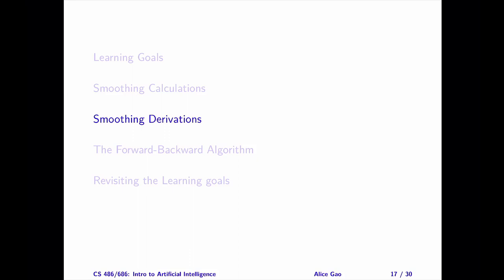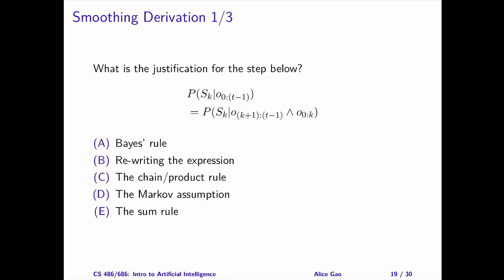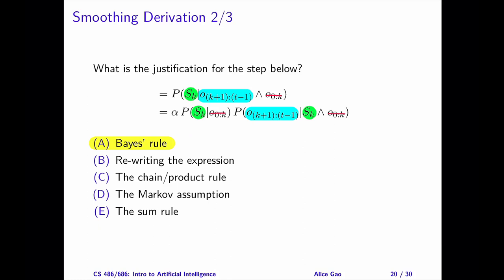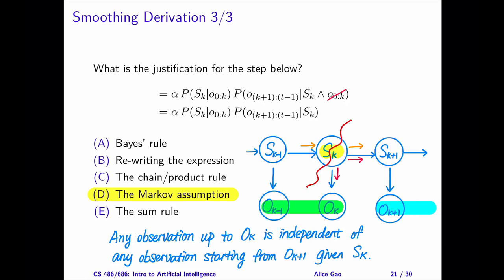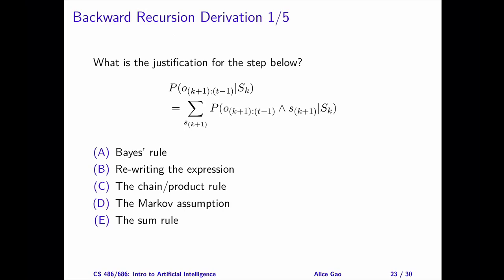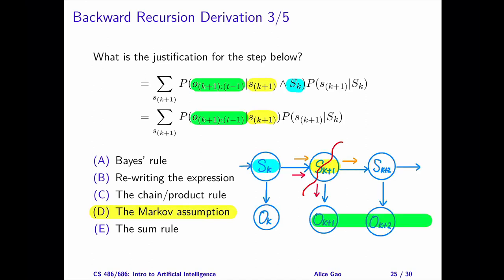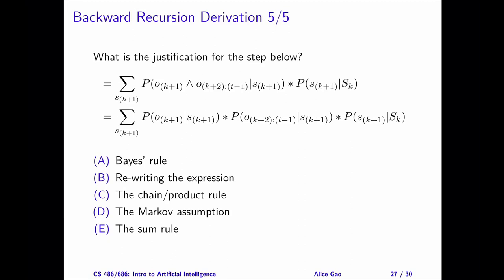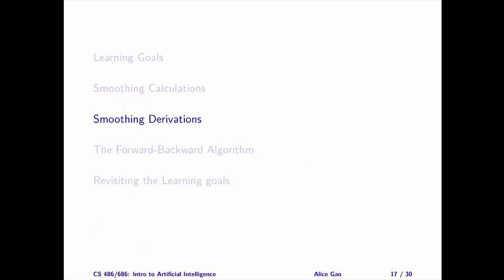L15 HMM Smoothing Derivations